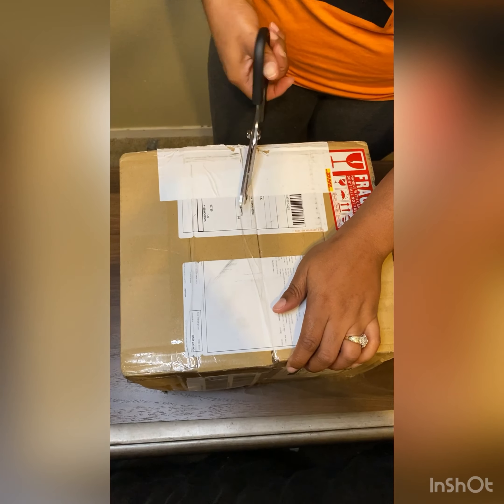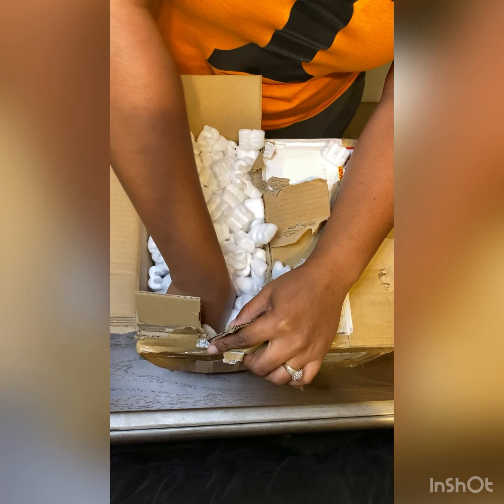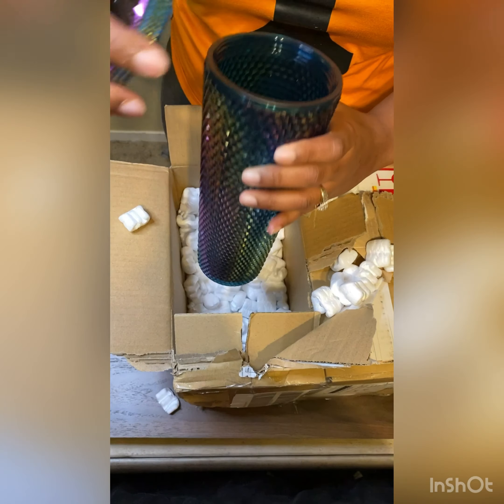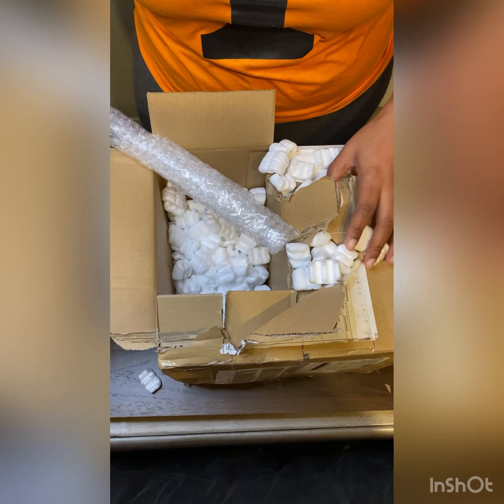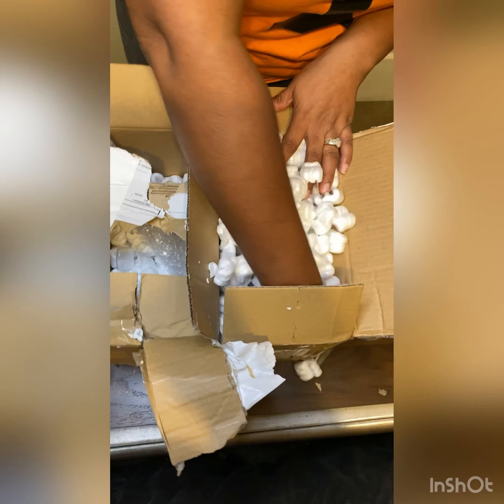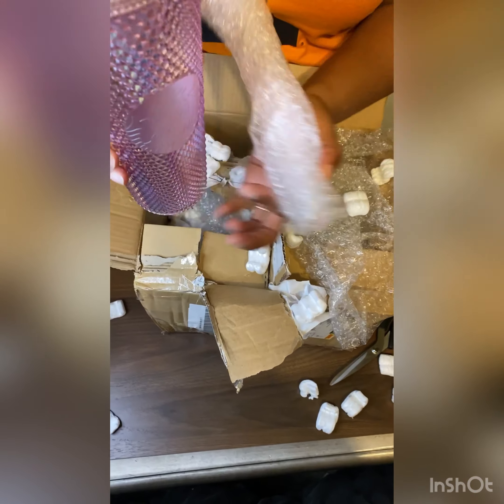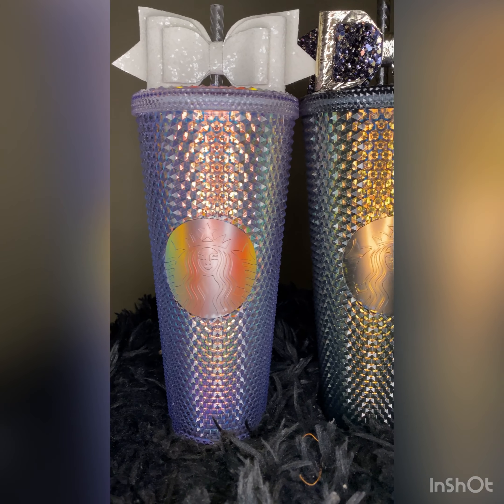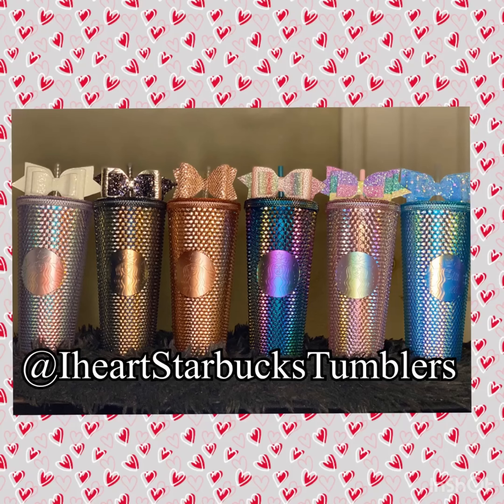Unboxing The magical Oil Slick studded tumbler it’s gorgeous! New Item!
Hi this video is the unboxing of a hard to find Starbucks oil slick tumbler! I collect Starbucks tumblers I trade with people from all over the world. The Magical Oil Slick was a rare limited release in Singapore. The original price for this tumbler was $39.99. The current price on eBay is $1200! I paid $306 total for two tumblers.

Link to purchase Straw topper bows⬇️⬇️

My Etsy shop⬇️⬇️